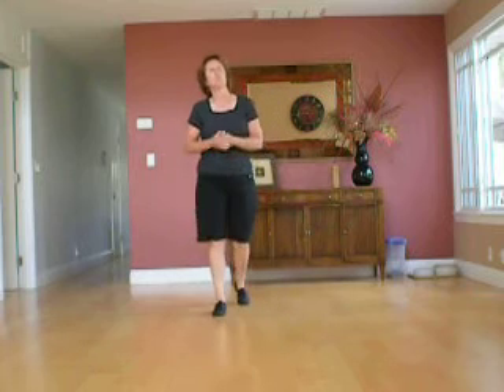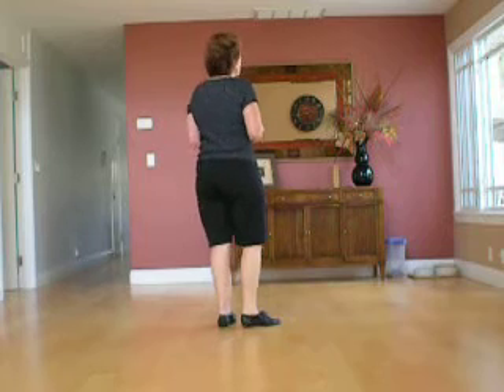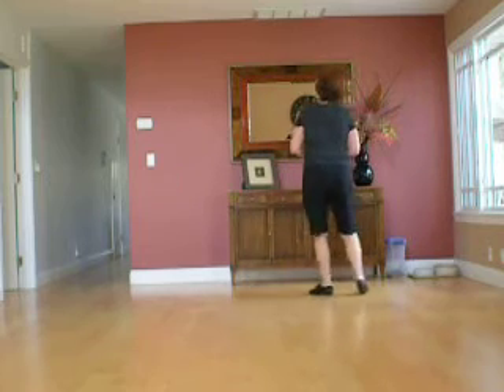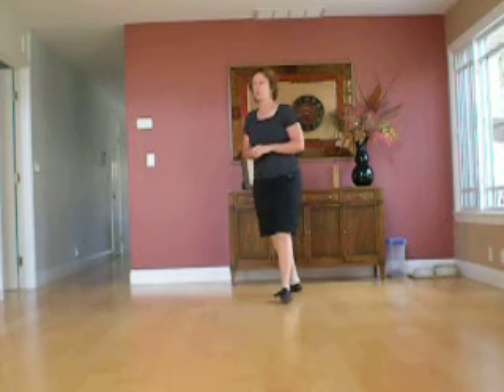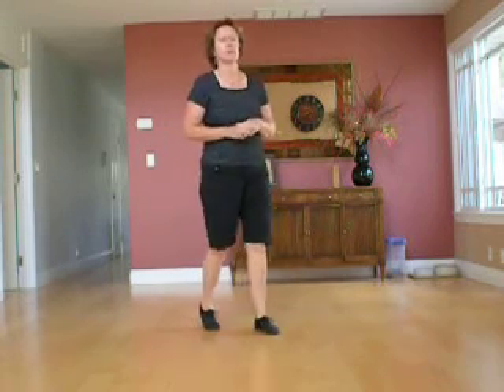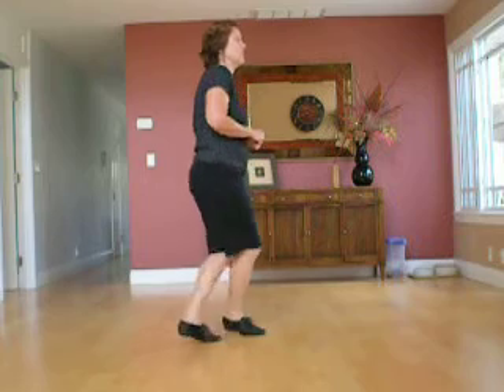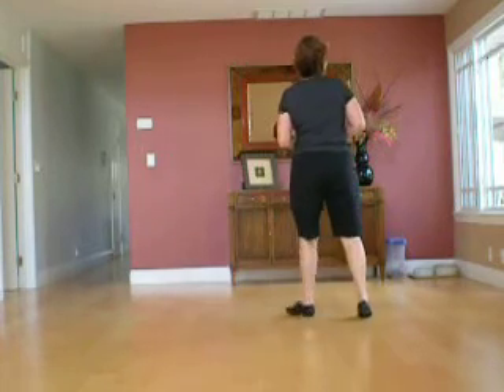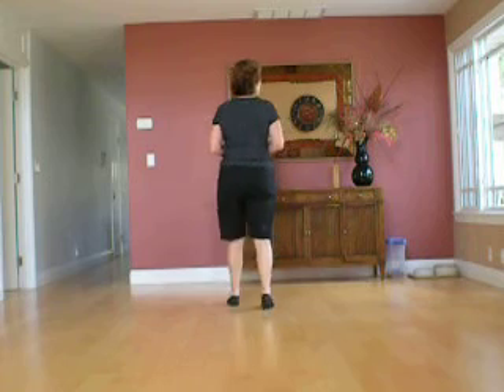Join the Queue line dance Michael Barr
Join the Queue line dance Michael Barr walkthru by Lou Ann Schemmel